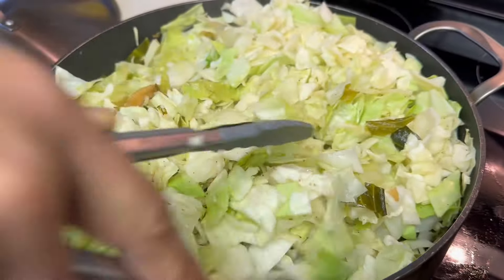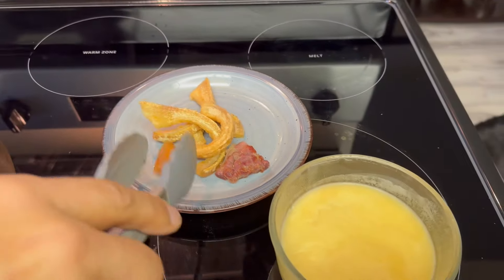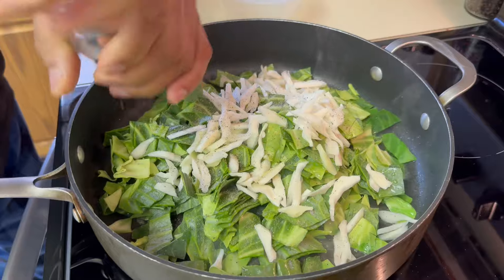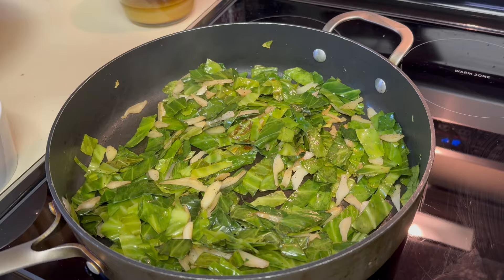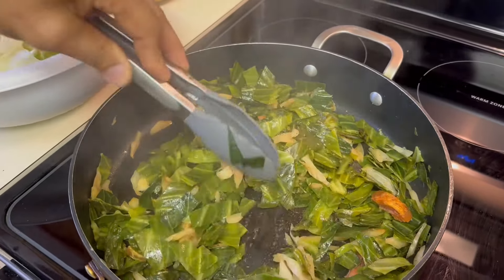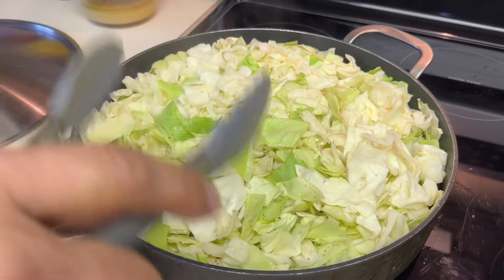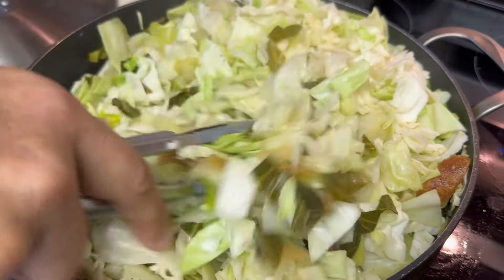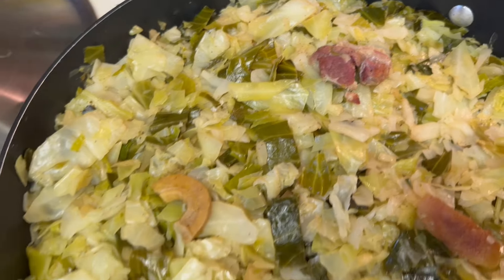THE LEGENDARY CABBAGE SOUTHERN STYLE RECIPE! neStyle🇺🇸